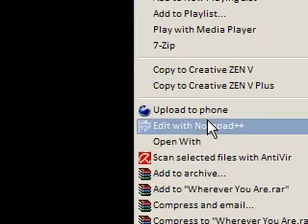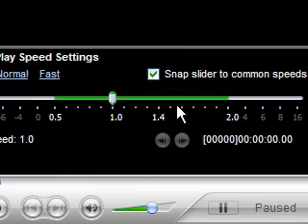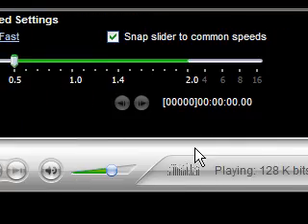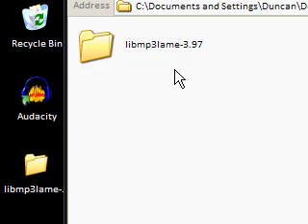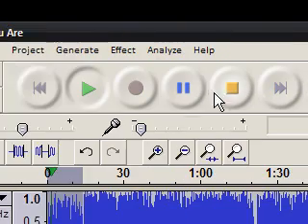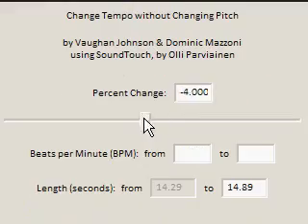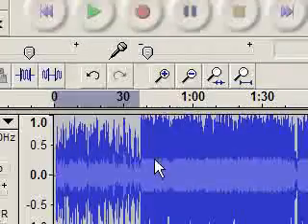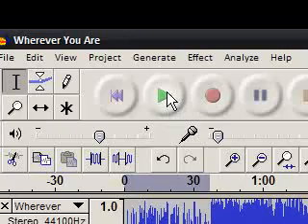How To Slow Down Or Speed Up Your Songs Free